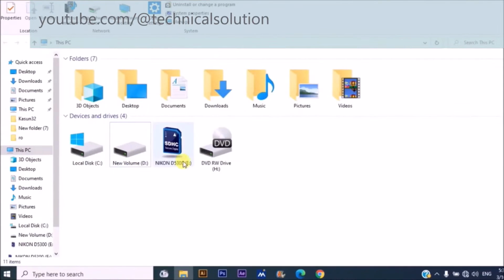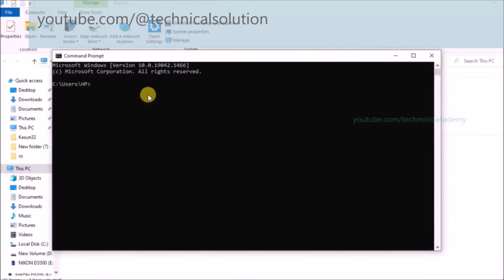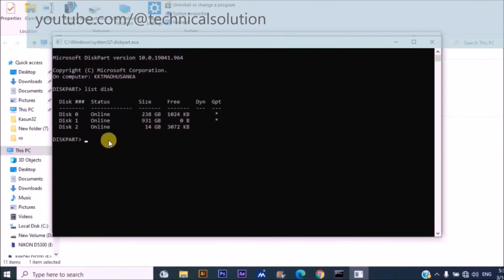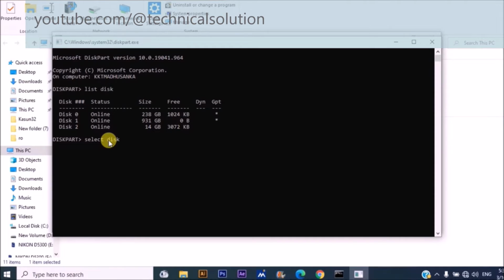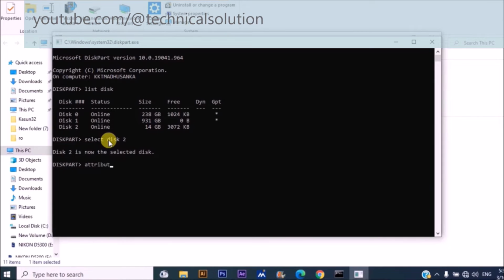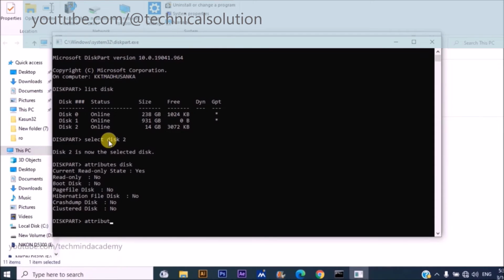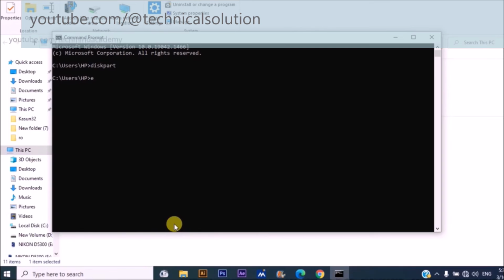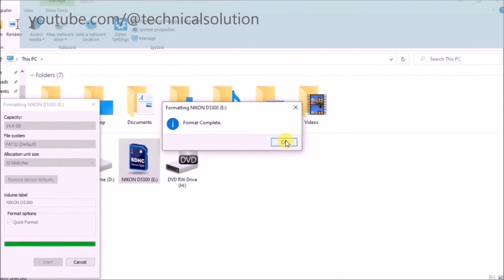How to fix The disk is write protected error on USB Drive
the disk is write protected and cannot be formatted
the disk is write protected data
the disk is write protected or use another disk
1 interrupted action the disk is write-protected
the disk you are trying to save is write protected
why is disk write protected
what is the meaning of write protected disk
what is meant by the disk is write protected
arti the disk is write protected
apa arti the disk is write protected
atasi the disk is write protected
arti dari the disk is write protected
the disk you are trying to save to is write-protected
cannot save the file because the disk is write protected
usb báo the disk is write protected
bitlocker the disk is write protected
bagaimana mengatasi the disk is write protected
flashdisk tidak bisa diformat the disk is write protected
the disk is write protected cd
the disk is write protected cannot format
the disk is write protected cara mengatasi
the disk is write protected cmd
the disk is write protected command prompt
the disk is write protected cd how to format
the disk is write protected como resolver
the disk is write protected cannot copy
the disk is write protected cannot format sd card
the disk is write protected sd card windows 10
cannot format sd card the disk is write protected
cara mengatasi the disk is write protected micro sd card
cannot copy to usb the disk is write-protected
copy file the disk is write protected
cara memperbaiki the disk is write protected usb
cannot copy file the disk is write protected
cd the disk is write protected
cara format sd card the disk is write protected
error checking usb drive the disk is write protected
the disk is write protected error
the disk is write protected external hard drive
the disk is write protected error in pen drive solution
the disk is write protected easeus
the disk is write protected external hdd
the disk is write protected error in hp pen drive
the disk is write protected error while formatting pen drive
virtual disk service error the media is write protected
how to fix the disk is write protected usb error
formatting dvd rw drive the disk is write protected
format usb the disk is write protected windows 10
the disk is write protected how to format pendrive
the disk is write protected how to fix